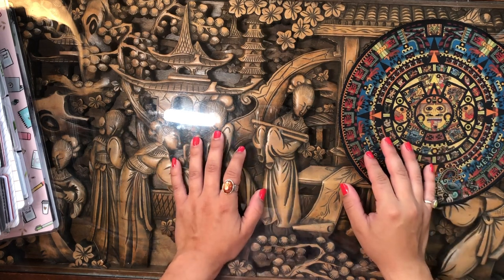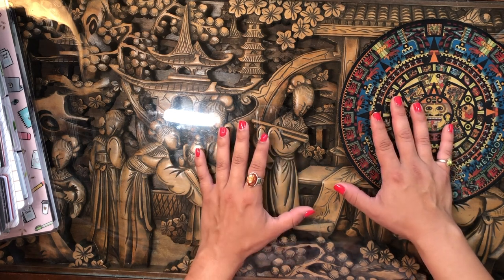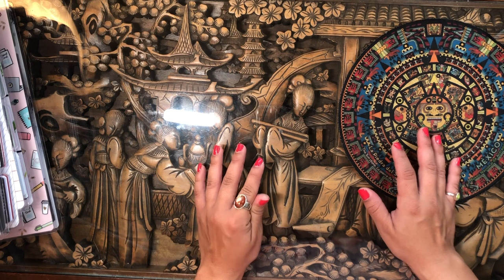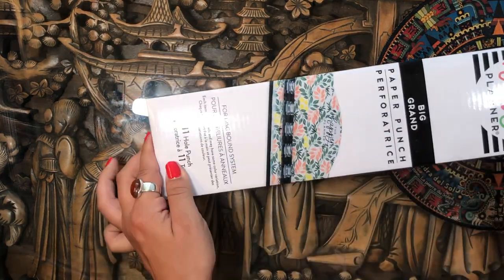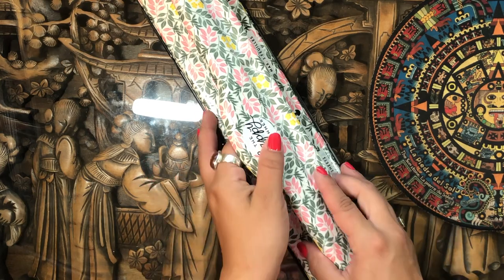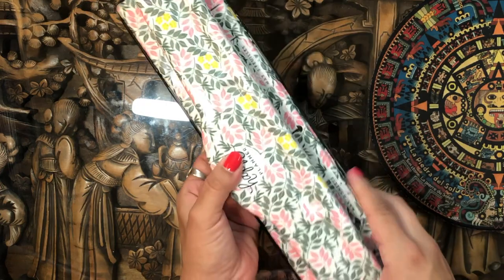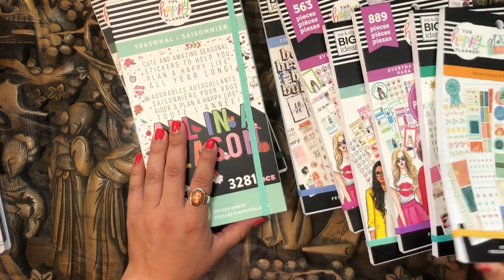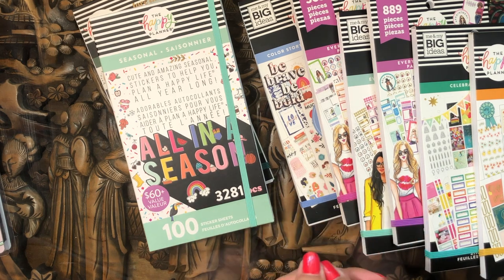Good Ol' Happy Planner Haulin' | HUGE Happy Planner Haul 💖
💌💌💌  Hello Beautiful!  💌💌💌

EEK! I'm up to no good in this video with this massive haul I placed with the happy planner last weekend. Their Memorial Day 30% sale was way too good to pass up! I had to get in there and go all out!

daniela